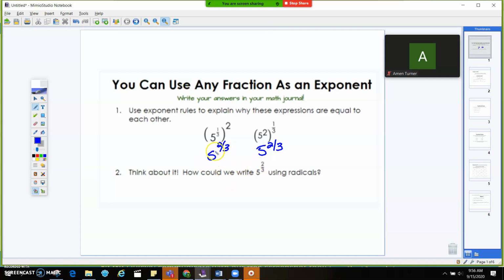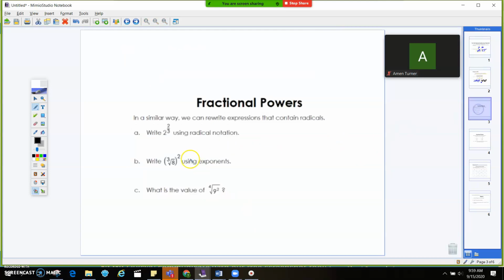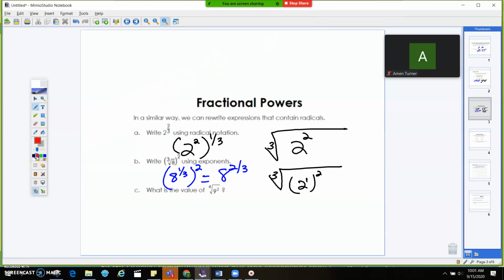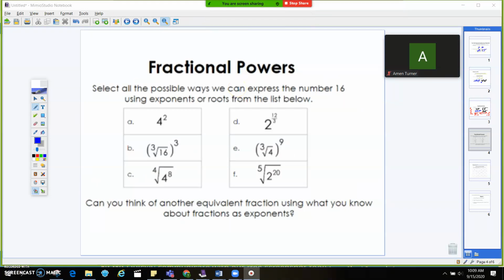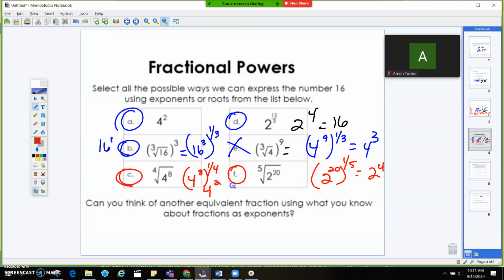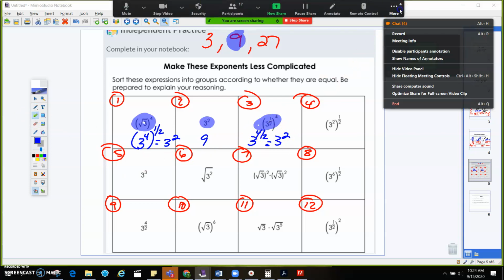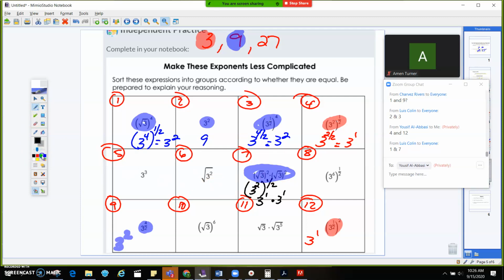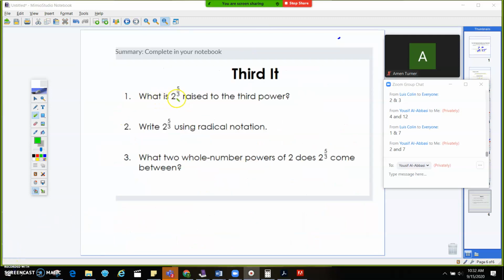9/15/20 exponents and radicals